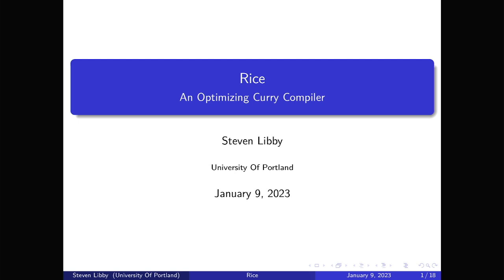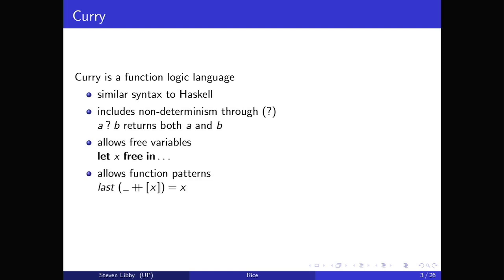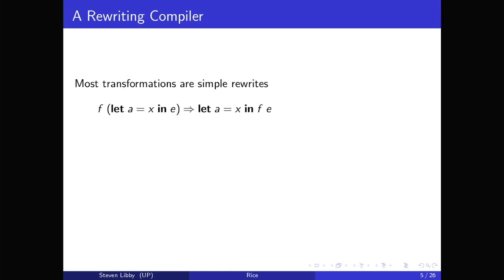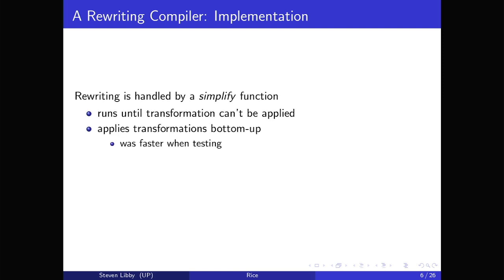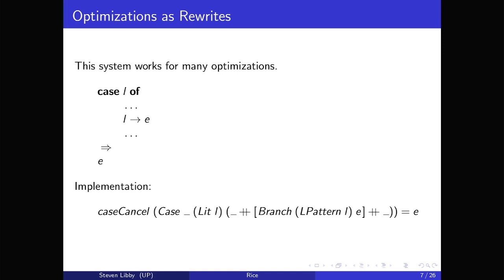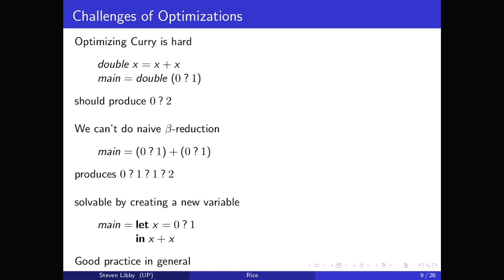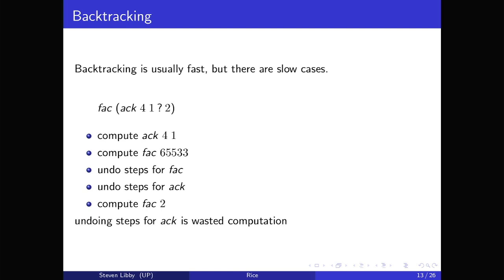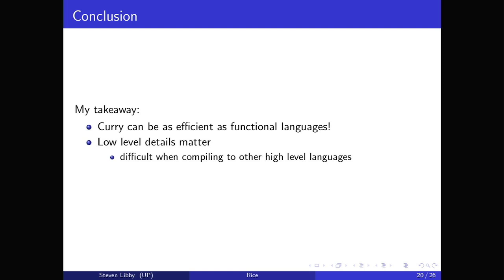[PADL'23] RICE: An Optimizing Curry Compiler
Steven Libby

This paper introduces the RICE compiler, an optimizing compiler for the functional logic language Curry, written entirely in Curry. We show the advantages of using Curry as an implementation language by creating a robust optimizer that is easy to extend. Furthermore, we show the benefits of optimizing Curry programs directly, as opposed to translating to another high level language. When we compiled programs in RICE, they ran anywhere from 3 to 1000 times faster than programs compiled using the current state of the art compilers.